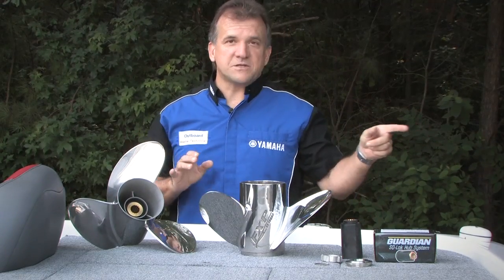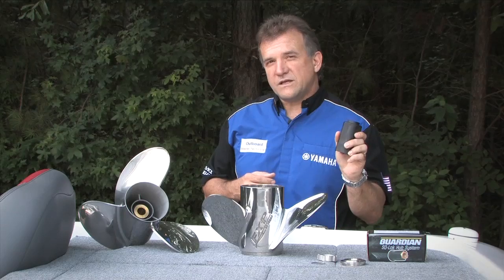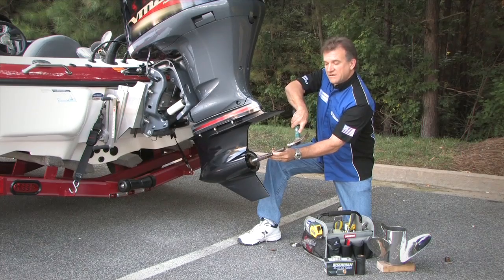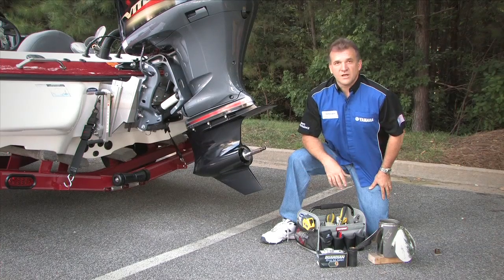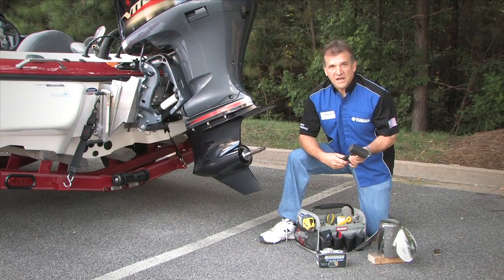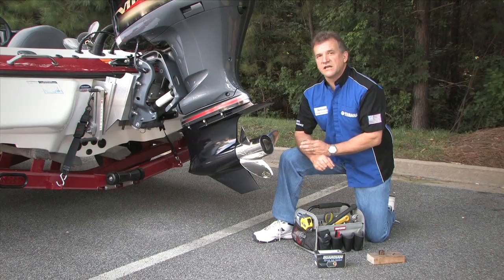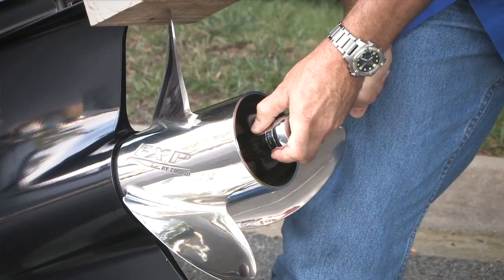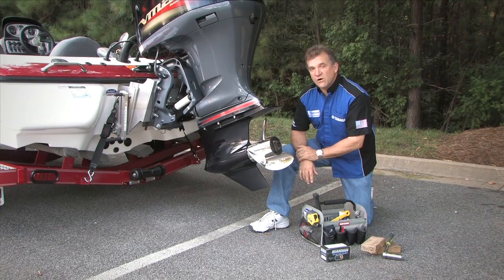Proper Turbo Propeller Hub Installation | Maintenance Matters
This video will provide you with simple step by step instructions to properly install your Turbo propeller hub. This device attaches the propeller to the prop shaft.